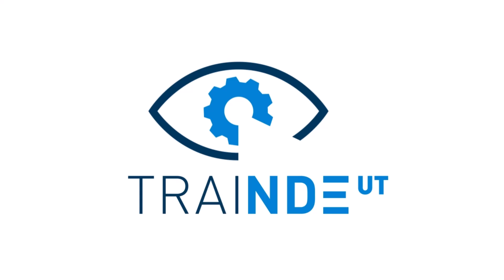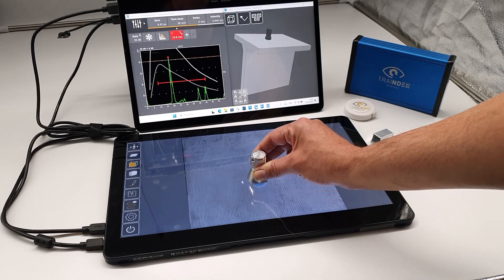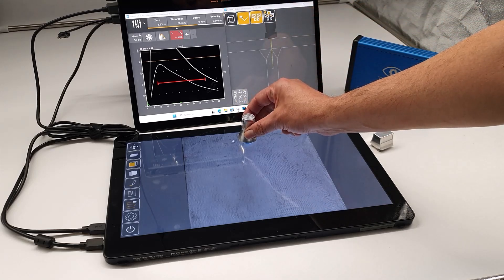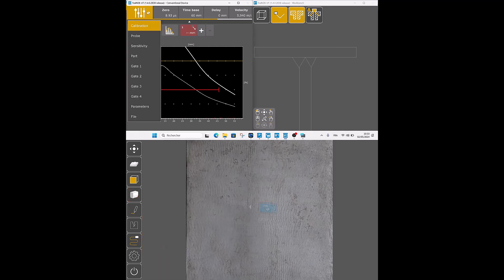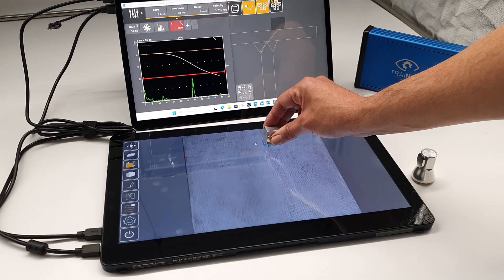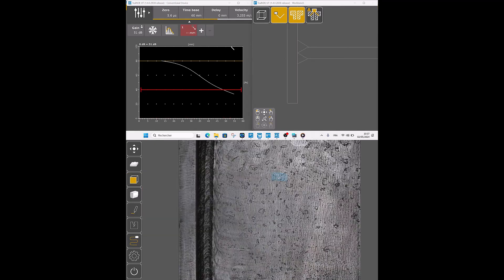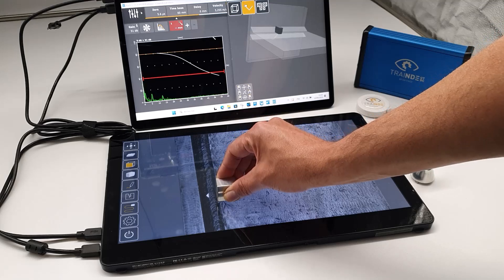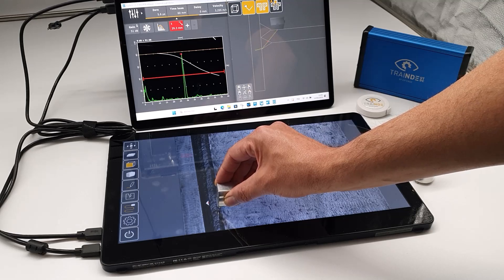TraiNDE UT - T-Welds inspection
Our training simulator TraiNDE UT includes a large variety of exercises.
In this video, we will illustrate the practice of T-Welds inspection. The inspection of T-Welds is quite complex with conventional UT, as it requires to manipulate the different probes and to scan the different component faces, to detect and confirm indications. TraiNDE UT allows you to perform the different stages one after the other to focus on understanding.